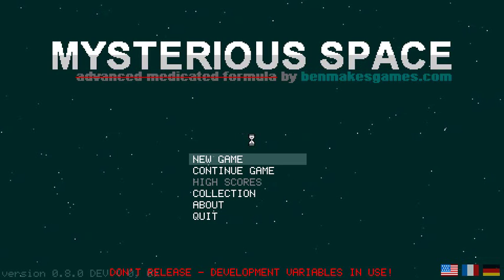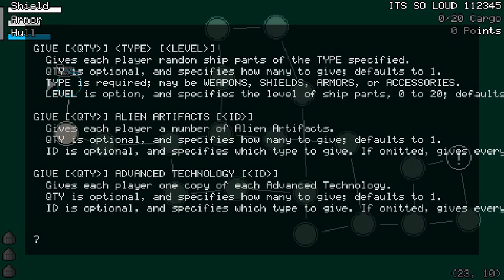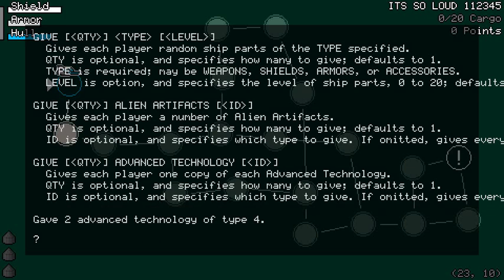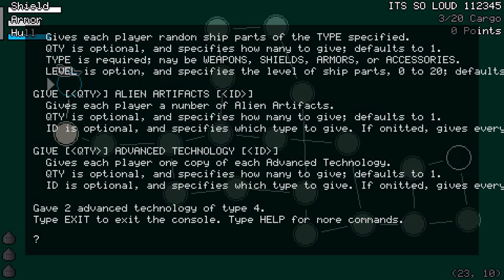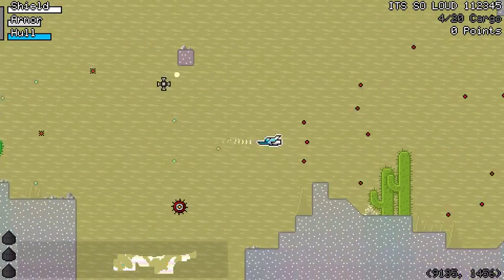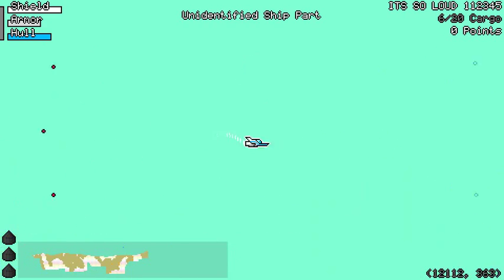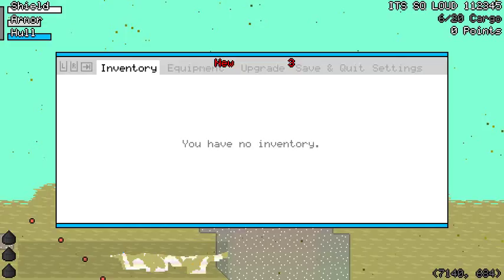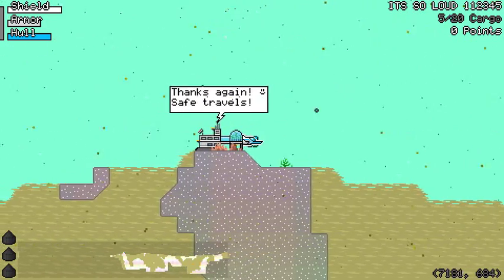Mysterious Space 0.8.0 - side-quests, a debugging console, and crash reporter troubles!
ugh, the crash reporter's been disabled for, like, a month, at least! it's really frustrating to think that the game's been crashing for people, and I just HAD NO IDEA! I'm gonna get a fix out for that in the next couple days. sorry about that! :|

er, but also:

* side-quests! with cute space stations!
* and debugging consoles! with, um, ... cute... somethings??

I'll get that crash reporter back in ASAP so I can get to fixing those! (aghrhagh...)